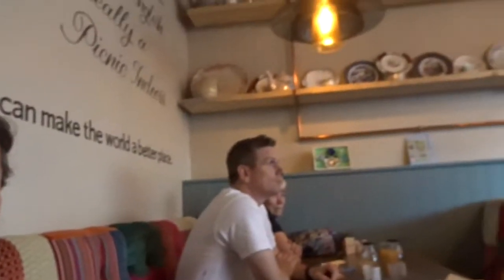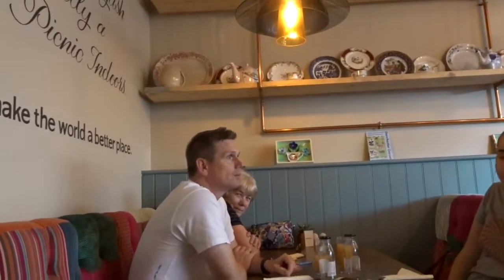Girls Trip to Braunton Devon Part 1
Come with us on our fabulous trip to Devon. Lovely to spend time with my mum, sister and niece.